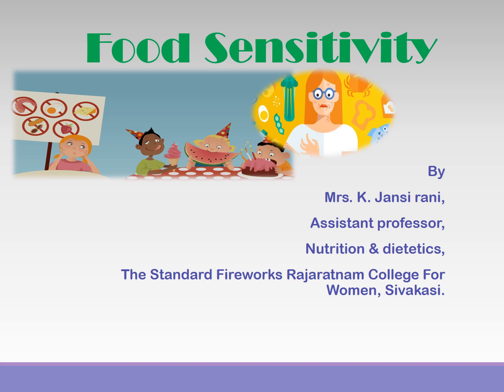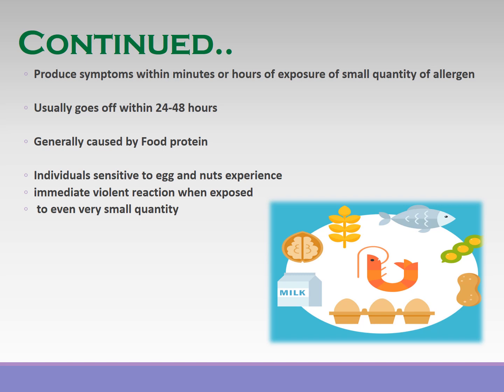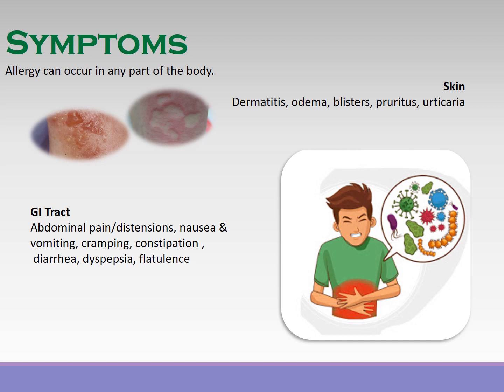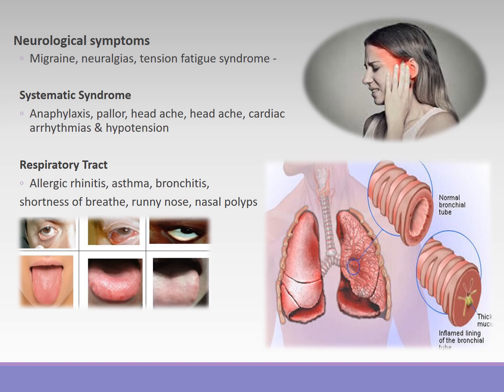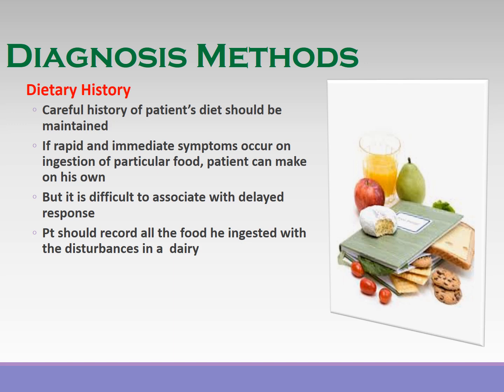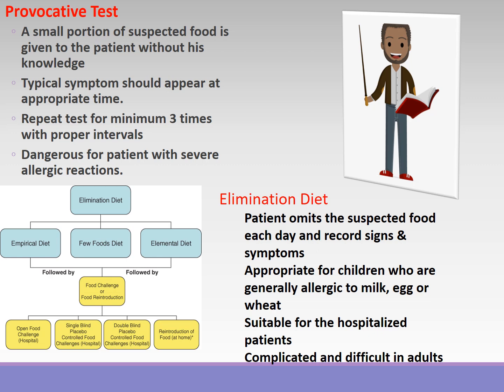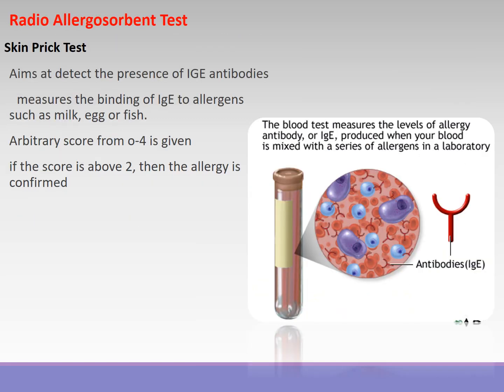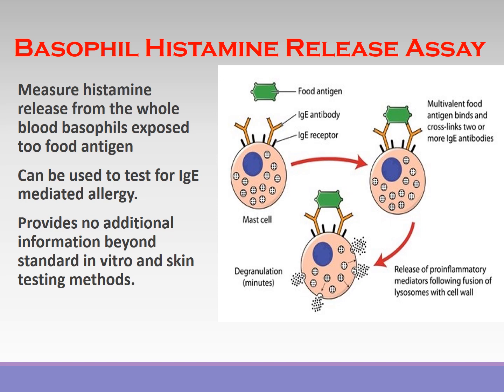Food Sensitivity by Mrs.K.Jansi Rani, Assistant Professor of Nutrition & Dietetics